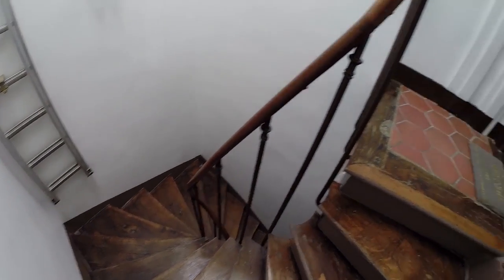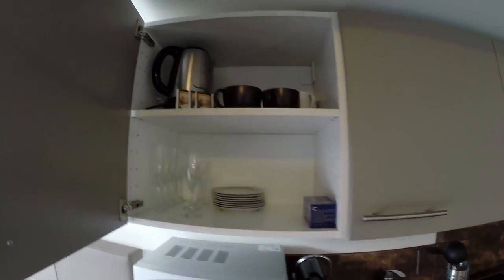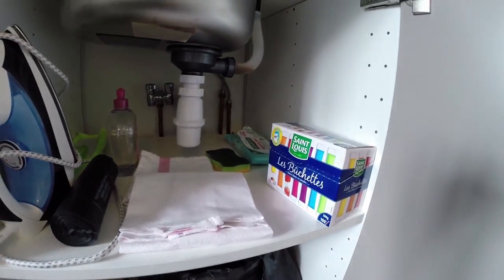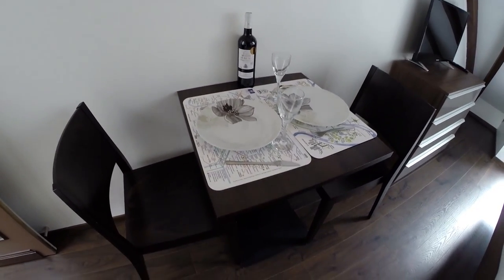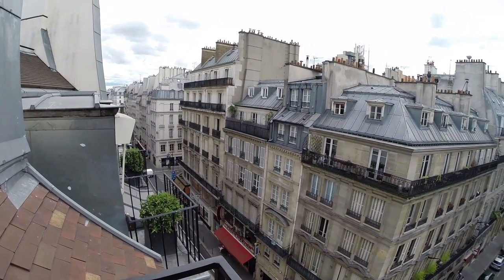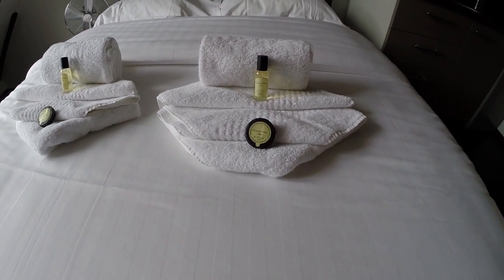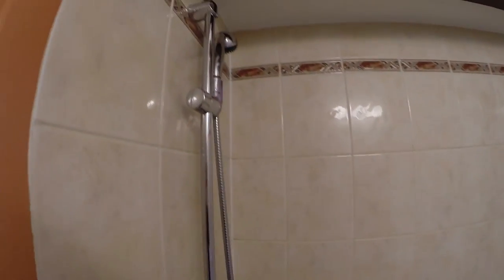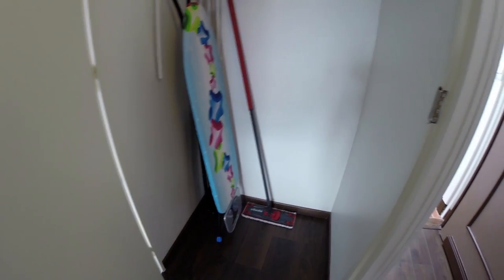Modern studio apartment for rent in 1st arrondissement - Spotahome (ref 136064)